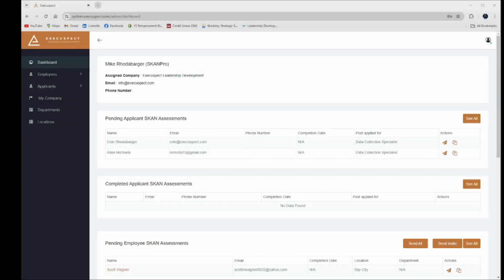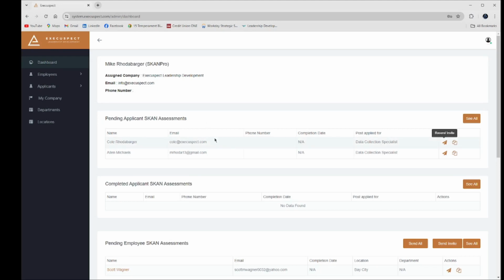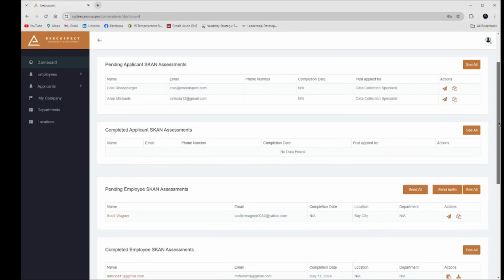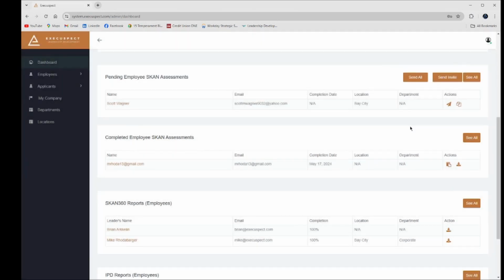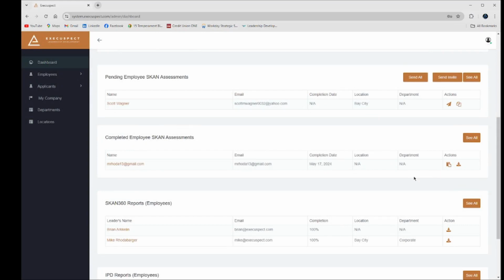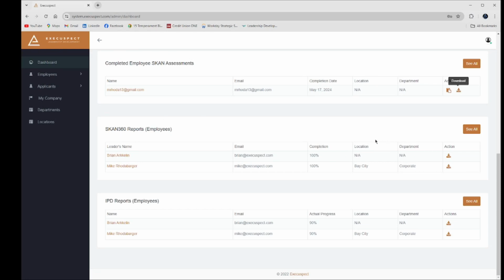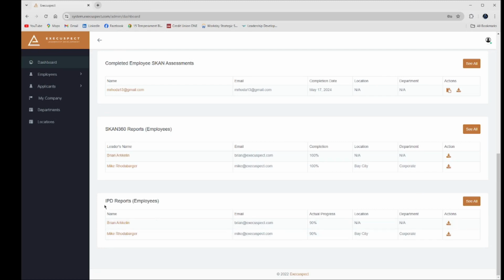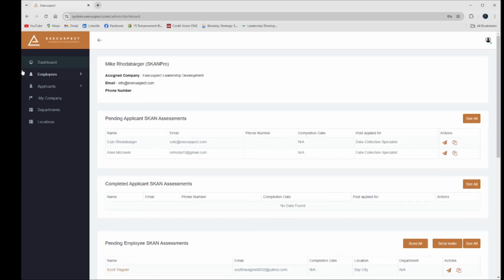SKAN PRO - Dashboard (Chapter 1)